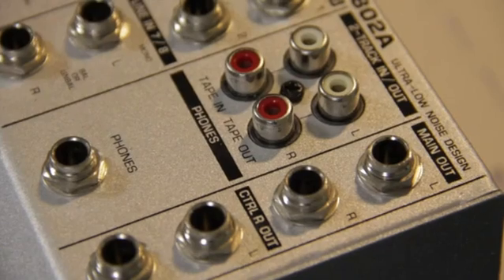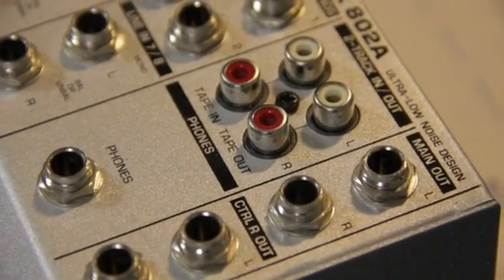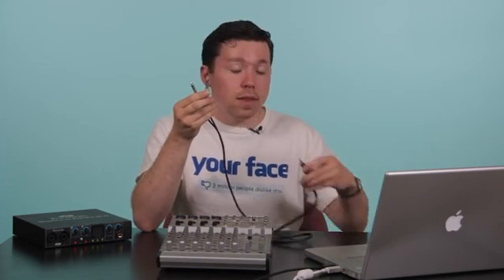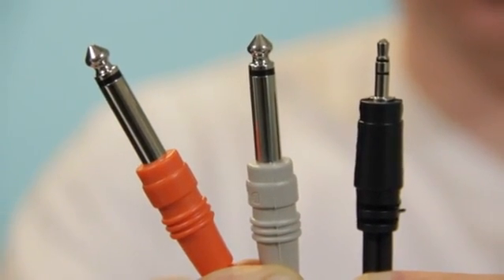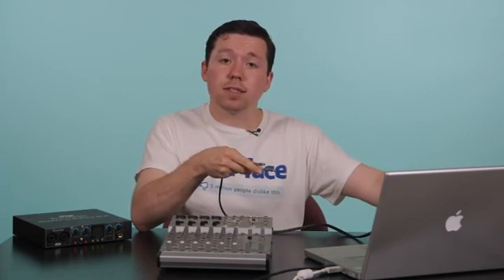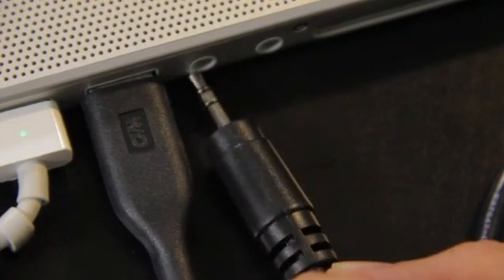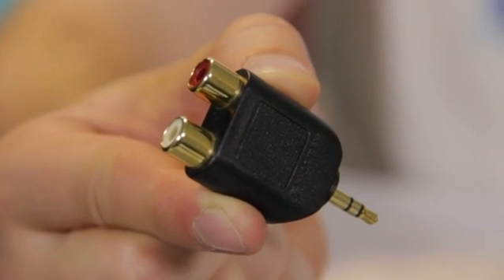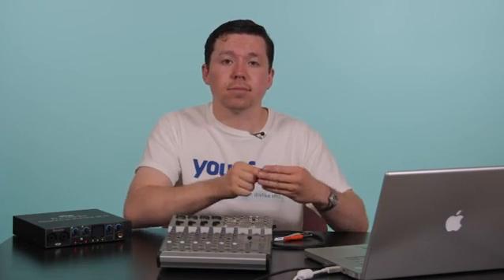What Do I Need to Connect a Mixer Board to My Macbook Pro?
What Do I Need to Connect a Mixer Board to My Macbook Pro?. Part of the series: Mac Audio Tips. Connecting a mixer board to your MacBook Pro is going to require the careful use of a few key types of hardware. Find out what you need to connect a mixer board to your MacBook Pro with help from an audio engineer in this free video clip.